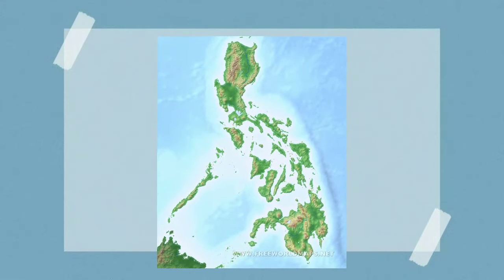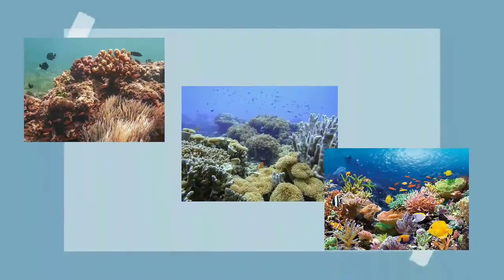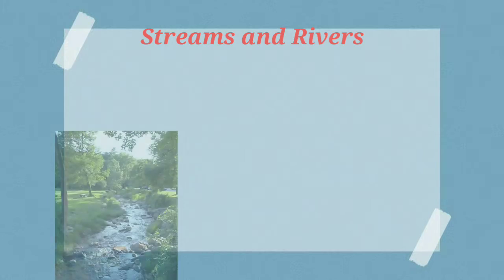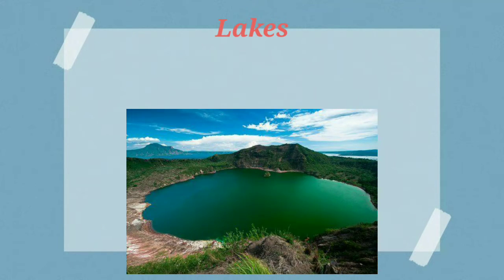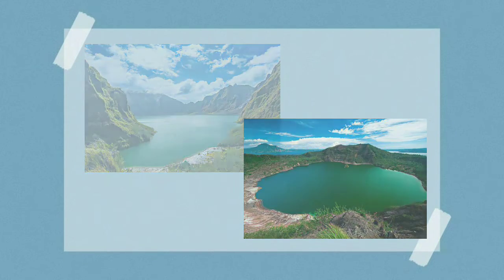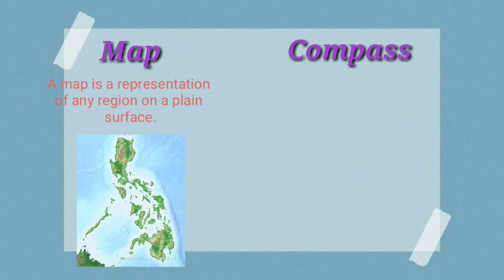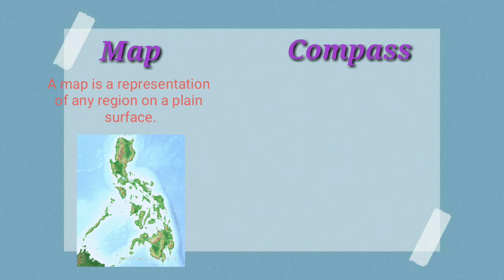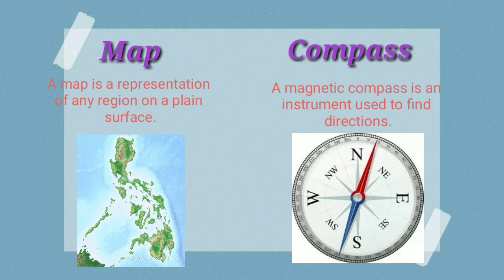The Different Water Forms in the Philippines - Civics 3